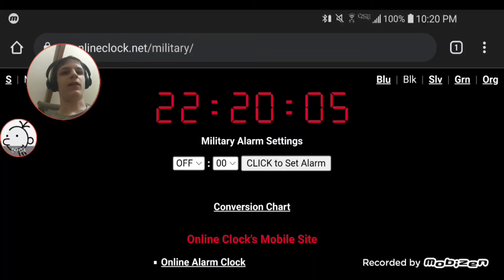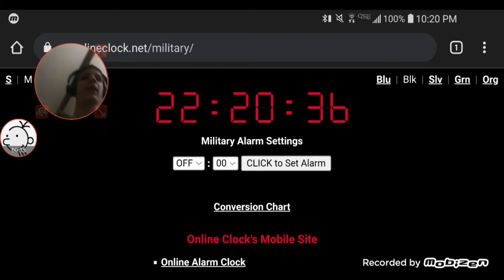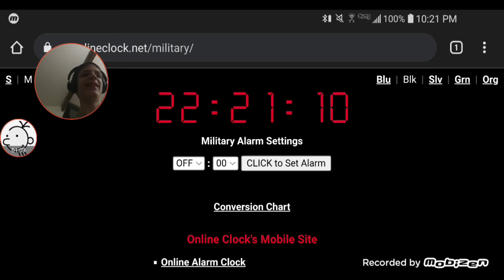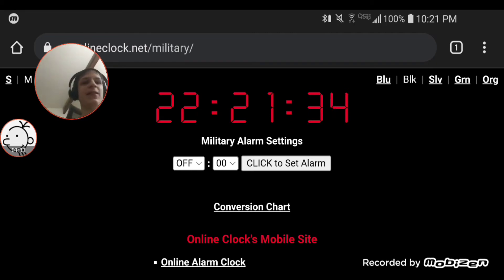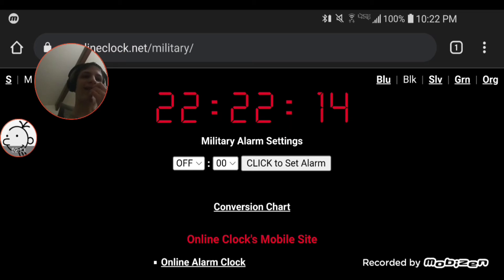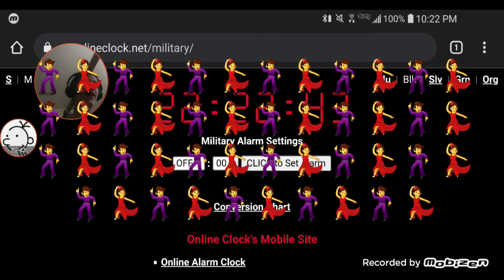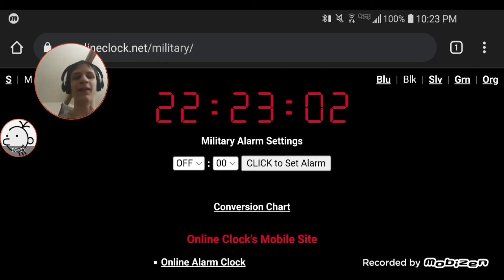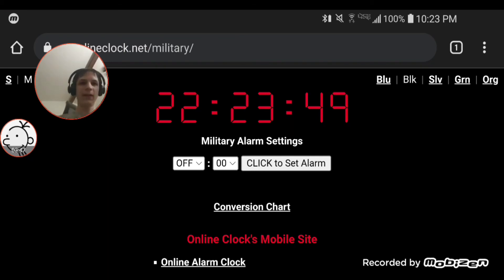TUMULTUOUS TUESDAY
ME WATCHING THE MILITARY TIME CLOCK UNTIL AFTER IT HITS 22:22:22 ON 2/22/22 ON A TUESDAY. ENJOY!